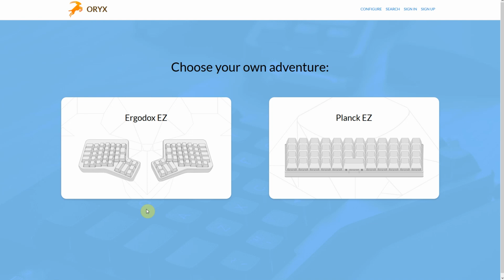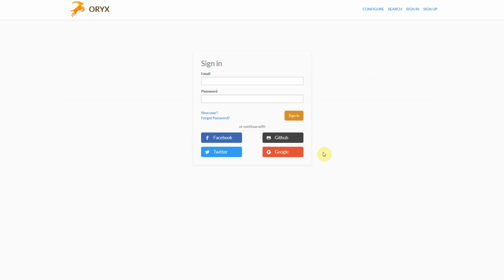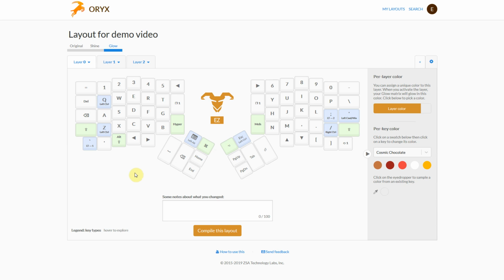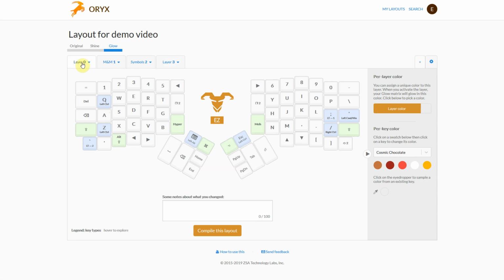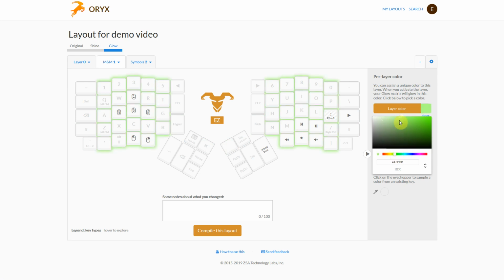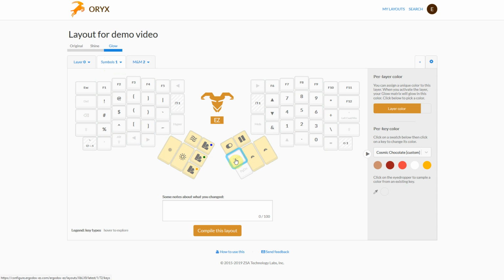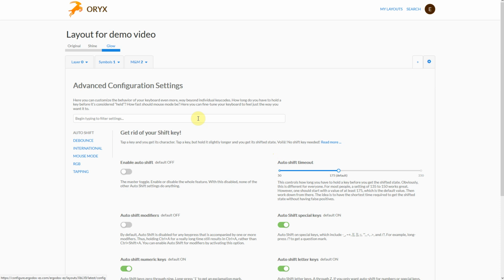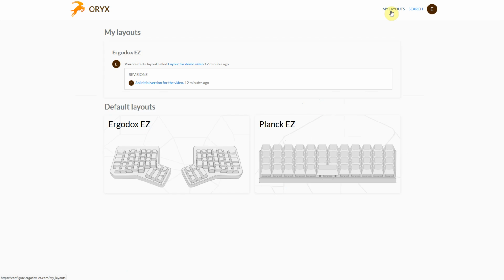ErgoDox EZ & Planck EZ Configurator Overview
This is a general overview of Oryx, the online configurator created by ZSA to customize the ErgoDox EZ and Planck EZ keyboards.